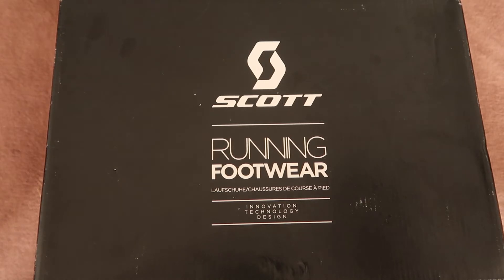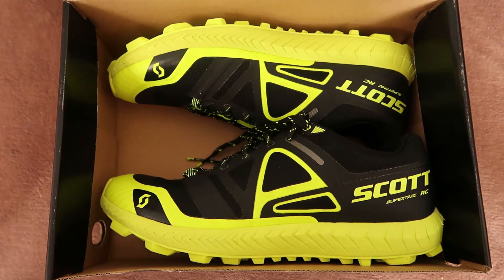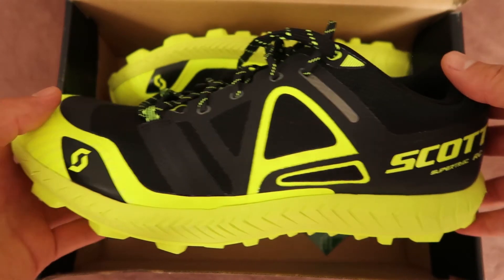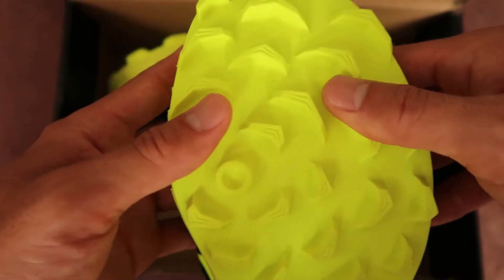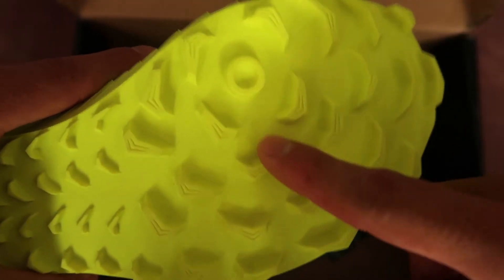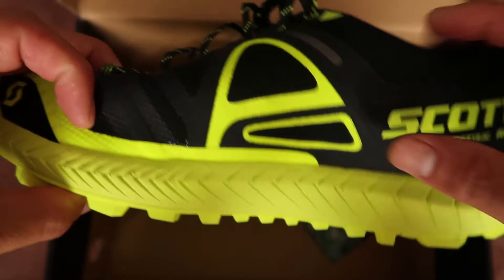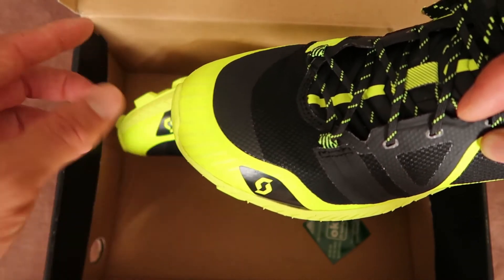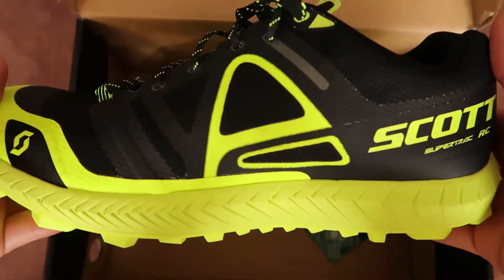Scott Supertrac RC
Unboxing...